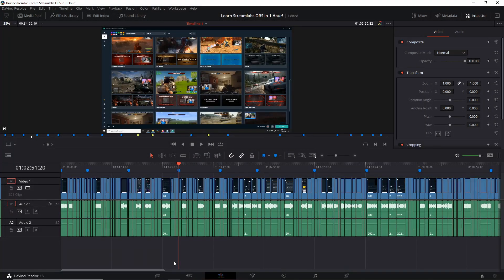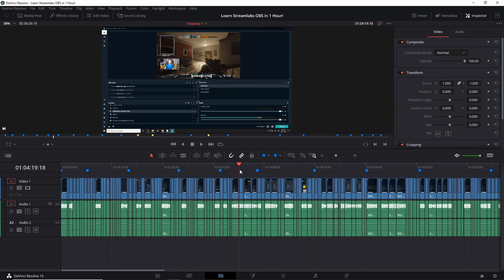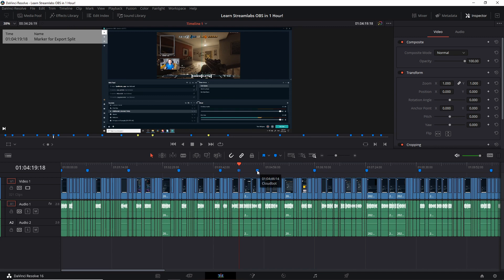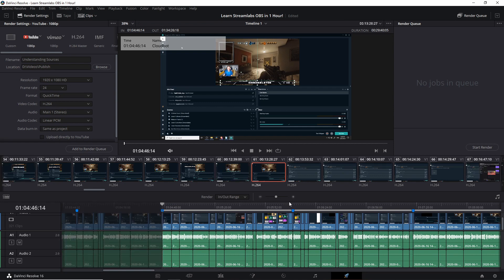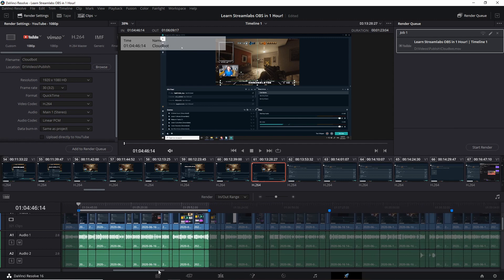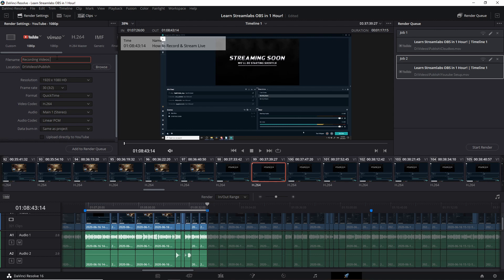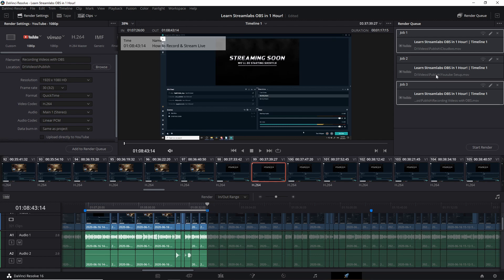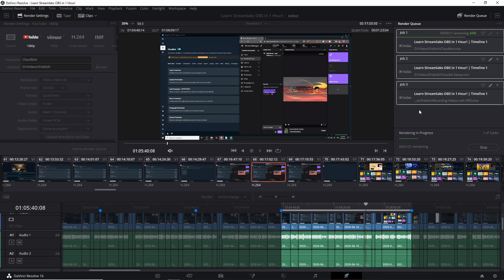How to Export Many Video Clips from a Single Timeline ~ DaVinci Resolve 16 Tutorial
When you have a big video project but want to extract small portions of your timeline as separate video clips - this tutorial will help you to achieve that in DaVinci Resolve 16.

◢◤◣◥ Chris Recommends ◢◤◣◥
HyperX QuadCast (My Mic)